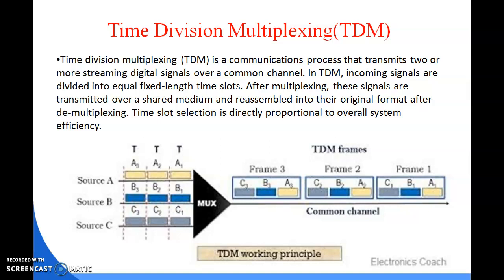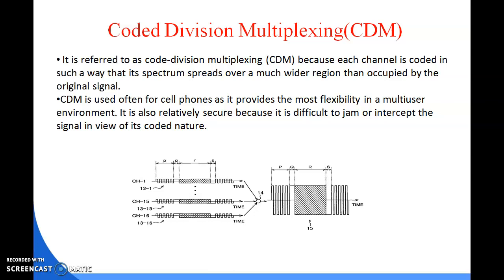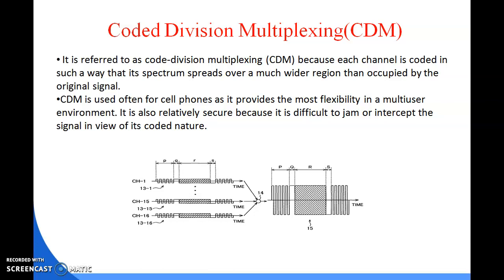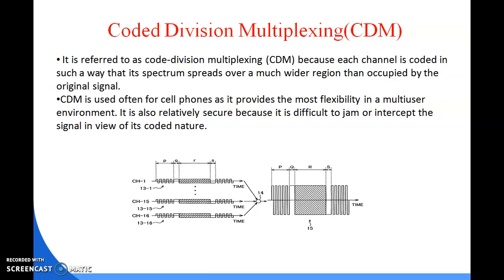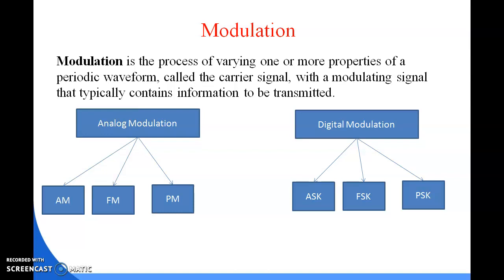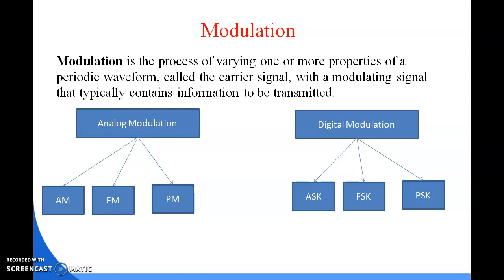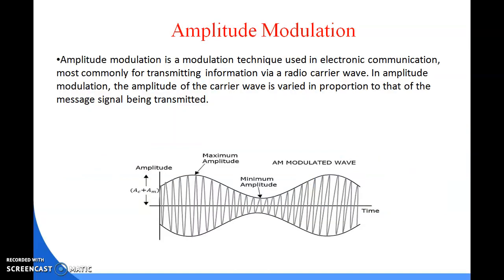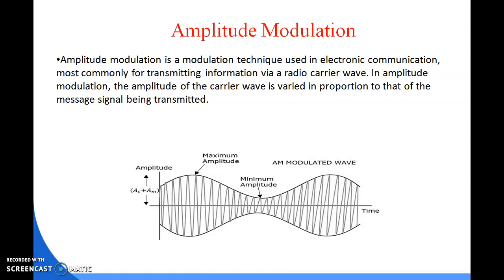5TH SEM CSE MOBILE COMPUTING CHAPTER-3 WIRELESS TRANSMISSION PART-5